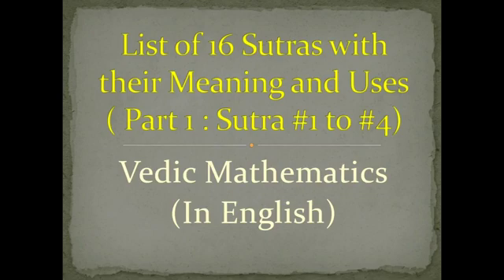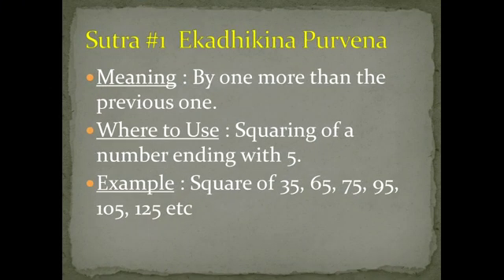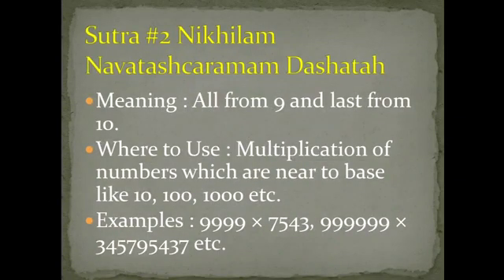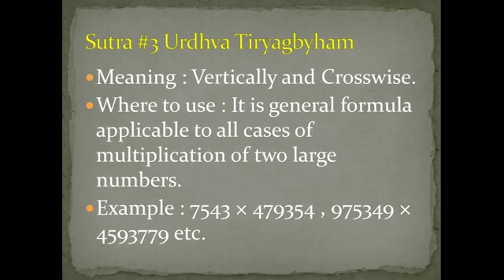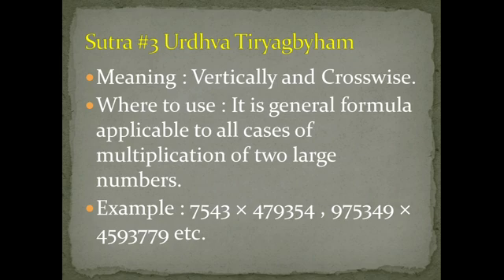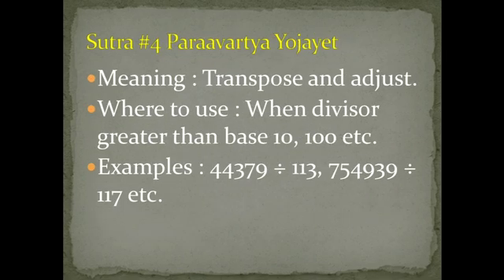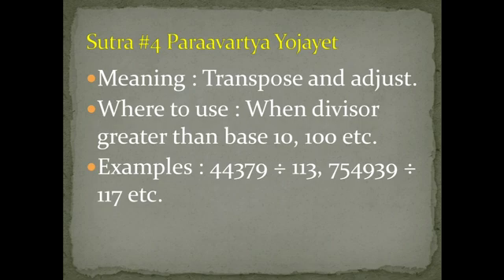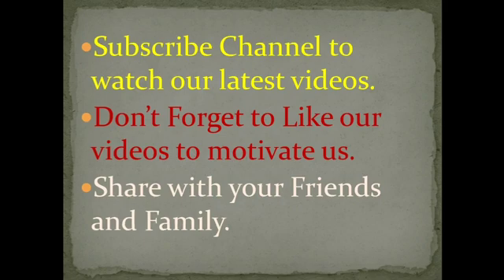VedicMathematicsSutras | AllSutras | ImportantVedicSutras | वैदिक गणित | FastCalculationTricks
Dear all
Very important for all Exams like Olympiad , School Exams, SSC CGL, SSC CHSL, Banking Exams and all..

Welcome to the new dimension of teaching where children will learn applications of Important Vedic maths sutras with lots of examples in very simple way.

वैदिक गणित के सरलतम सूत्रों और उनके प्रयोग से अपनी calculation  को और Fast करें |

Where Child will learn lots of tricks with logic's to enhance there Mathematics Calculation. Aptitude and Reasoning skills will also be developed.

On demand Videos will also be available depends on comments of majority of students, if they want to learn some specific topic.
VedicMathematicsSutras,
Vedic Maths Tricks,Vedic Maths Multiplication Tricks,
Vedic Maths in Telugu,Vedic Maths For Kids,Vedic Maths Addition Tricks
Vedic Maths Division Tricks,Vedic Maths in Hindi,Vedic Mathematics full course
Vedic mathematics class 10 rbse,vedic mathematics 16 sutras
Vedic Mathematics Tricks,Vedic mathematics class 5,
Vedic mathematics in hindi,Vedic mathematics class 10
Fast calculation tricks,Fast Calculation,Fast calculation tricks in mathematics
Fast calculation tricks for bank exams,Fast calculation in mind
Fast calculation bankers point,Fast calculation kaise kare
Fast calculation tricks for neet,Fast calculation tricks in physics
fast calculations in maths,Fast calculation tricks for addition
Fast calculation tricks in mind,fast calculation tricks in telugu
Fast calculation for ssc cgl,Fast calculation of multiplication
Fast calculation in maths,Fast calculation for kids
Easy math easy trick,Easy maths,Easy maths calculation tricks
Easy maths tricks in tamil,Easy maths puzzles,Easy maths for kids
Easy maths for success,Easy maths tricks in tamil
Easy maths tricks in telugu,Easy aths tricks by dear sir
Easy maths tricks for competitive exams,Easy maths tricks in malyalam
Simple maths tricks for fast calculation,Simple maths questions
Simple maths tricks for multiplication,Ramanujan Mathematician
How to do fast calculation in maths,Vedic maths sutras
Vedic Mathematics Sutras,Abacus,Vedic maths sutras with examples
Vedic maths sutras for addition,Vedic maths sutras in mathematics
Abacus in telugu,